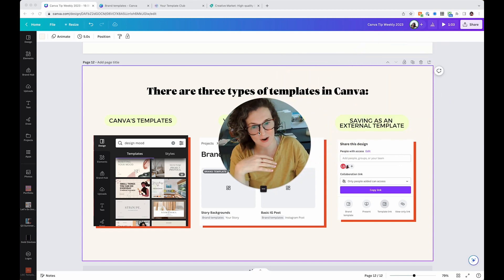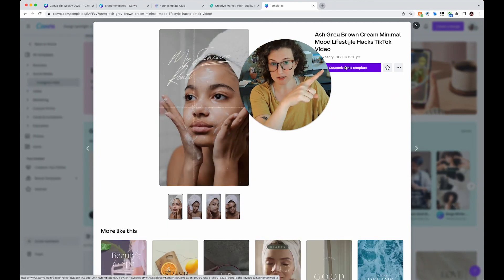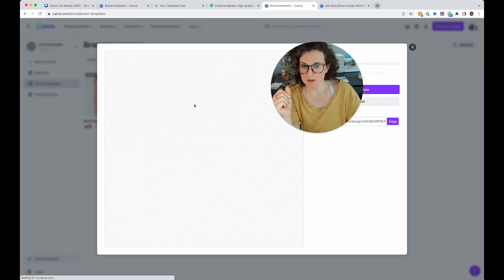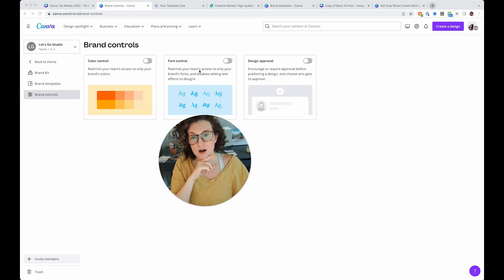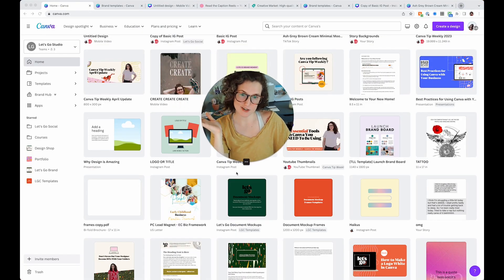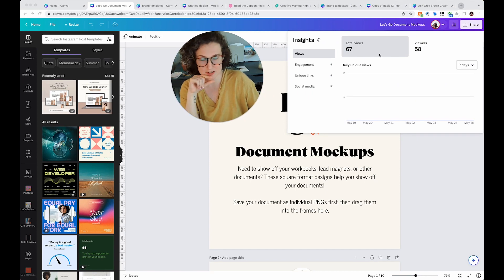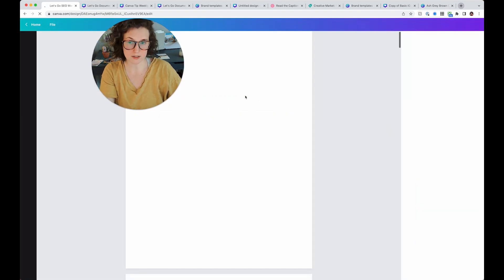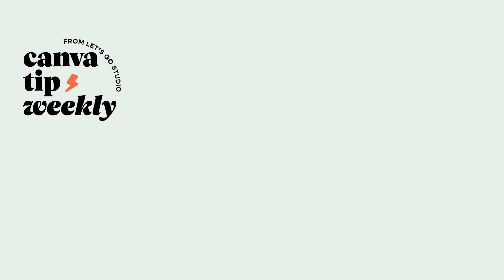Explaining the Types of Canva Templates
Canva Templates Explained...finally! Olivia breaks down the three different types of templates in this video and even gives you a bonus!

Templates in Canva can get really confusing. There's brand templates, Canva templates, and template links...so what goes where, and why? This video demystifies all types of Canva templates. You'll learn how to save designs as templates internally and externally.

You'll learn about:
- Canva's designs they provide for you
- Your internal brand templates
- External, "save as template" for other users

Grab some FREE Reels templates here to see how template links work from Your Template club.

Or, grab Olivia's document mockups here to see how templates work!